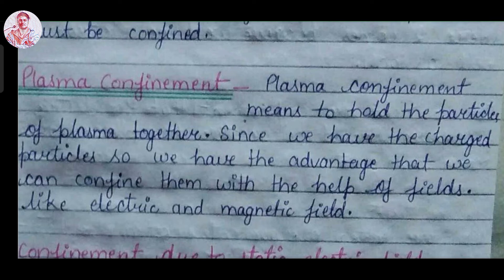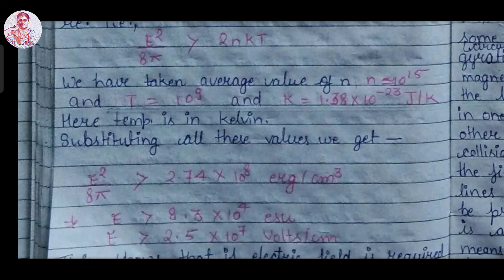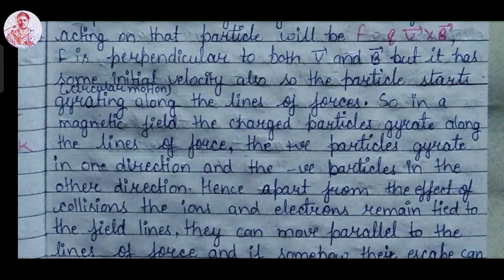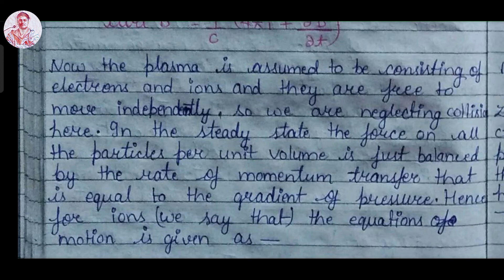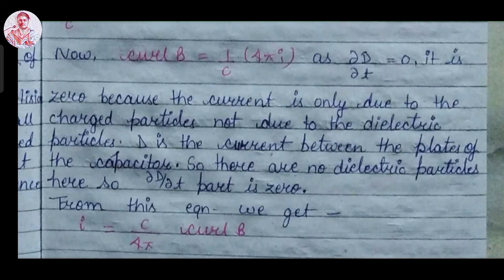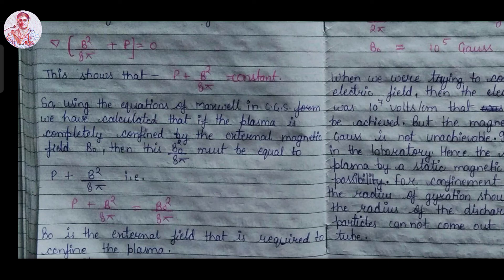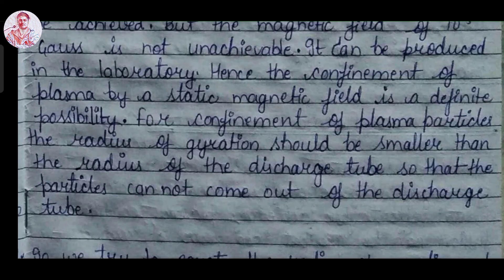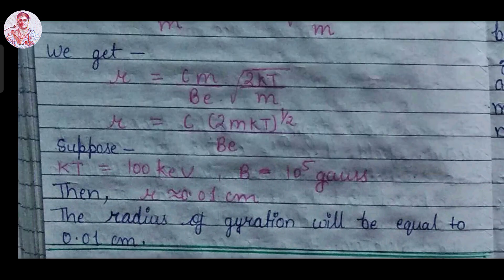Plasma Confinement | what is plasma confinement in detail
If you like this video do comment and lets us know how we improve our content and make more useful content for you.
this will motivate us much more.
however difficult life may seem, there is always something you can do and succeed at.
keep learning
keep exploring